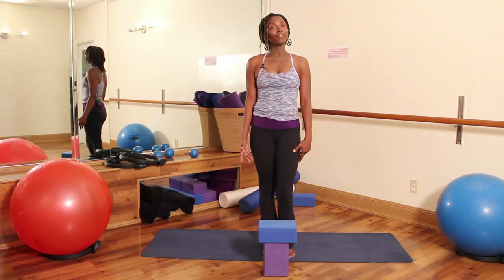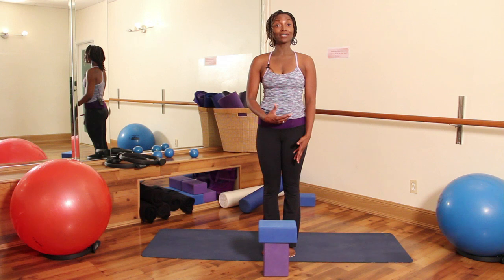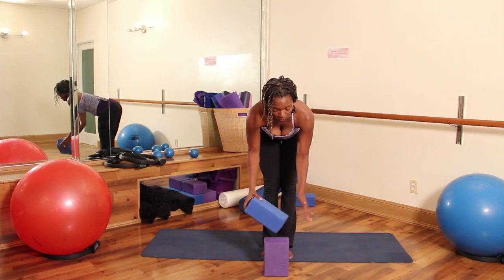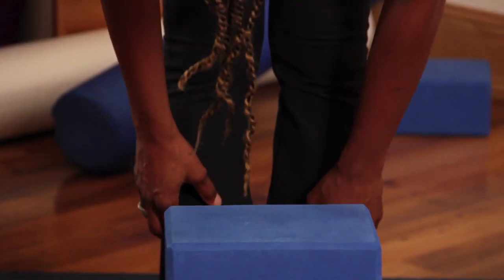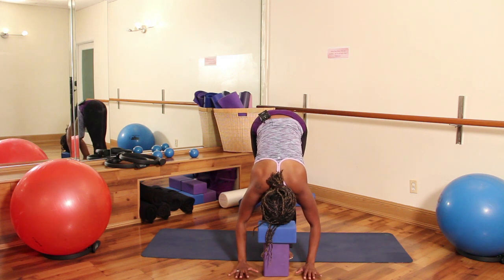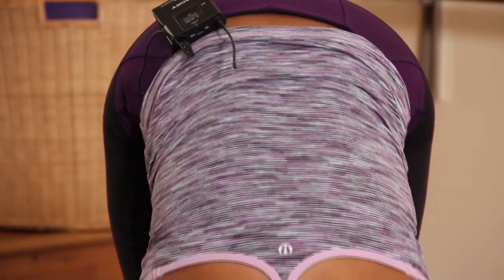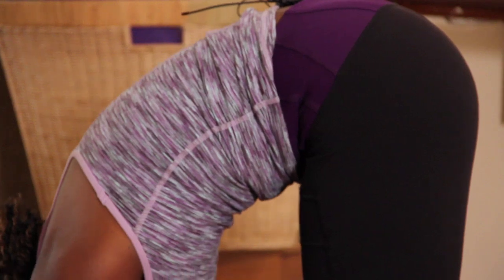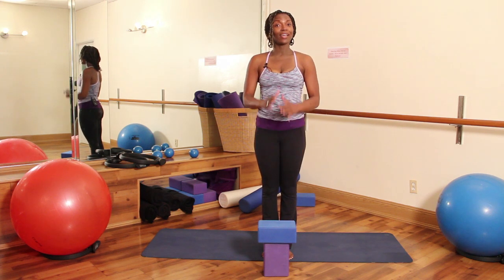Practicing Yoga Basics : Types of Yoga to Manage Insomnia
Insomnia can not only wreck your night, but your day as well. Use yoga to make insomnia a passing dream with help from a professional yoga and Pilates teacher in this free video on fitness.

Bio: Michelle Tibbs began her yoga practice in 2002 after the birth of her third child.

Series Description: Yoga exercises can be done by almost anyone, and the basics are easy to grasp. Get started with yoga today with help from a yoga practitioner with more than eight years experience in this free video.